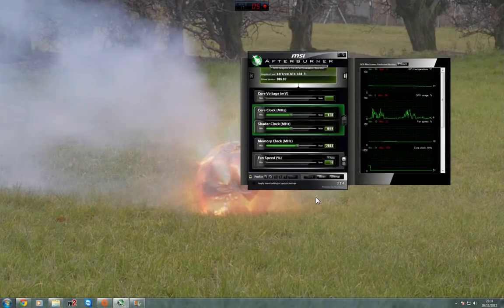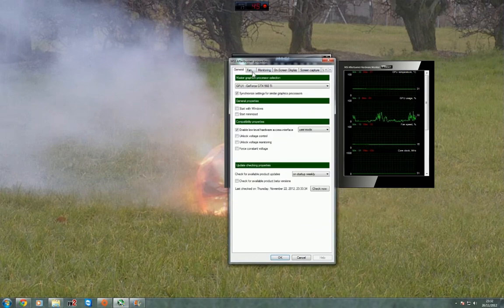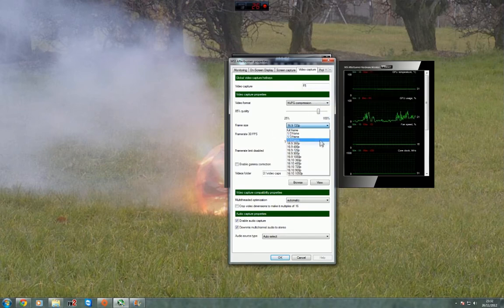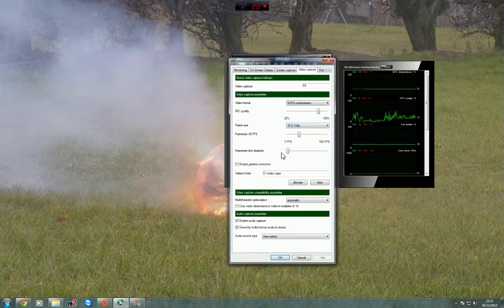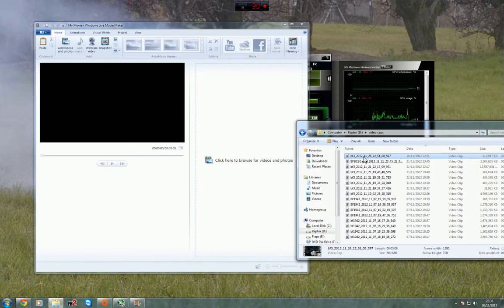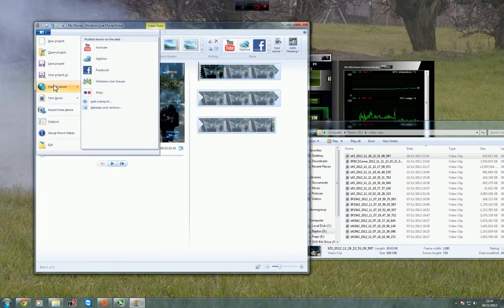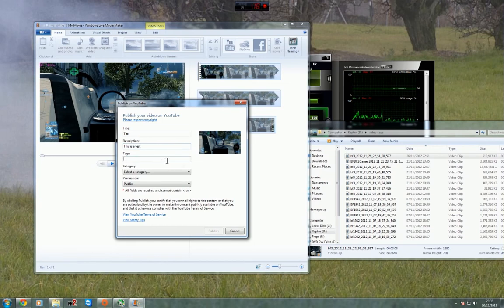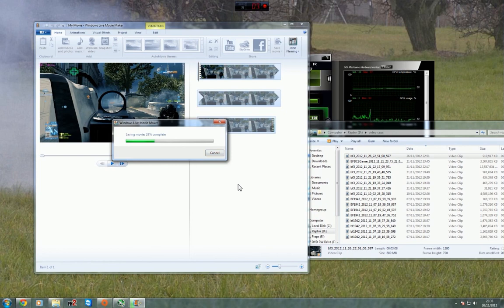Game capture using MSI afterburner and Windows live moviemaker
Tutorial, how to do 720p videos for low file size and not too bad quality using

And

EDIT: Used Sony Vegas and Action Mirrilis to record this vid, and ballsed the video settings in Vegas, hence black bars ;)